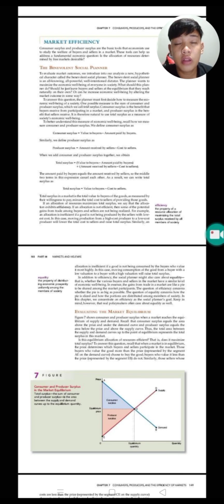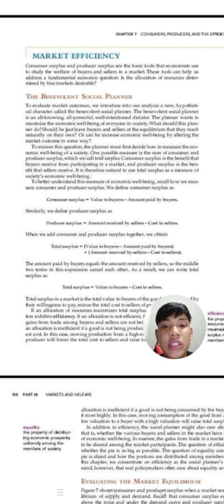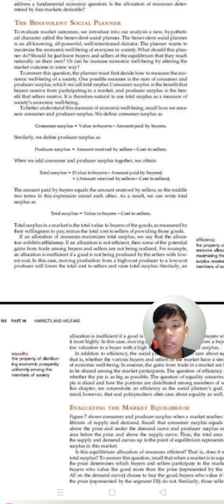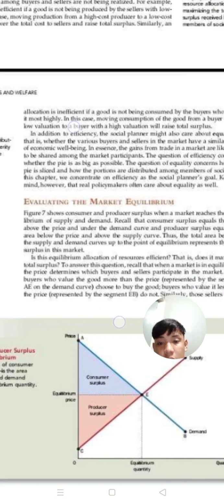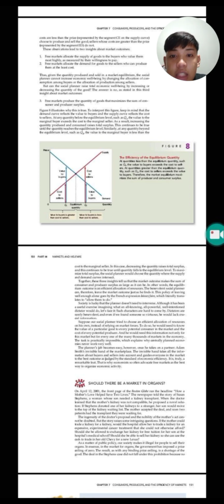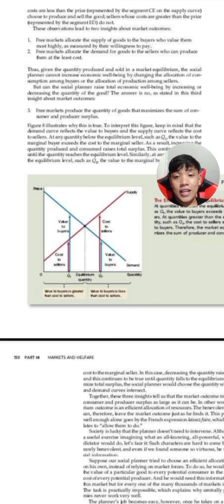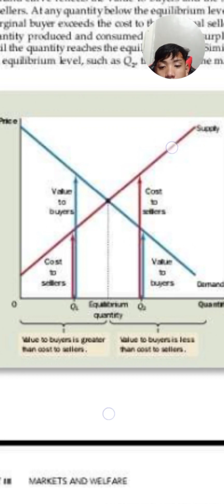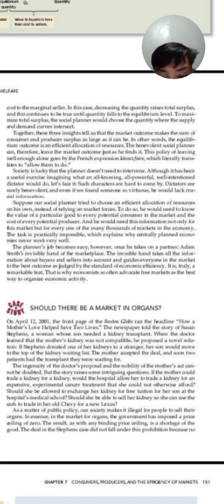video discussion of MARKET EFFICIENCY in microeconomics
academic purposes only @camilomagsalayjr2190